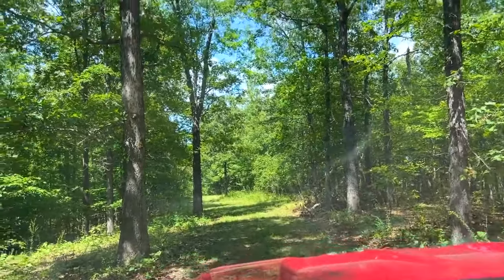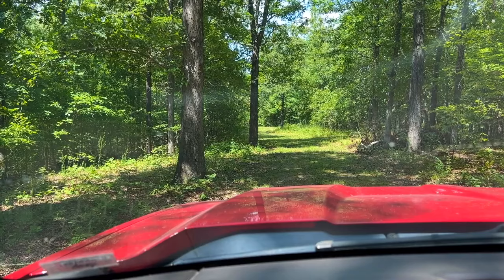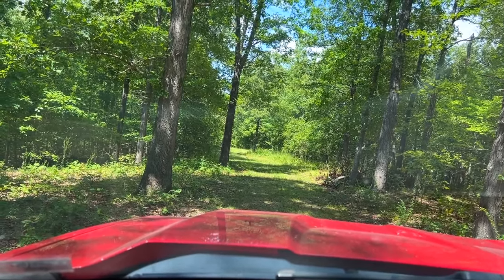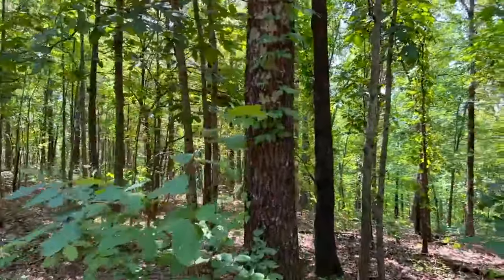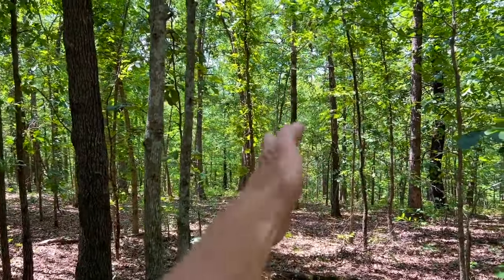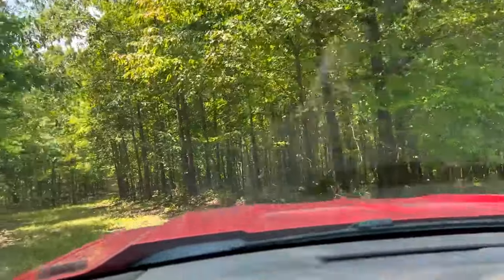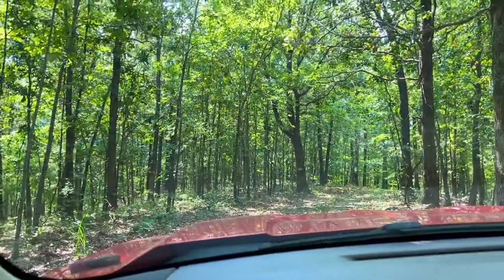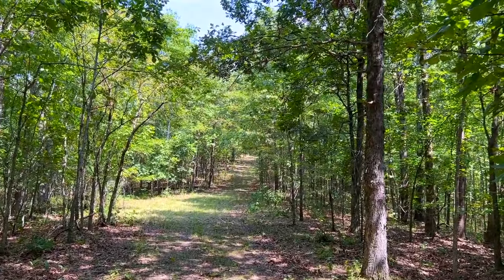Ground Video [$1,500 Down] 10 Acre - Owner Financed Land for Sale In Ark at White River WZ16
Tract 16 at “The Tracts at White River” is within what we call “White River West”. Not only are the tracts within “White River West” the closest tracts to the river, they also tend to have slightly better access than the rest of the tracts in the area. There are a total of only about 10 tracts within the area that we call “White River West”, which makes this special property even more special!

Thanks!